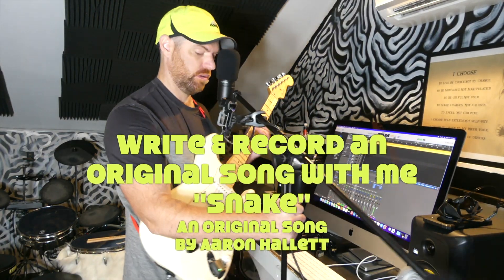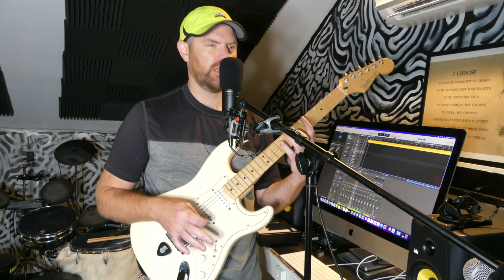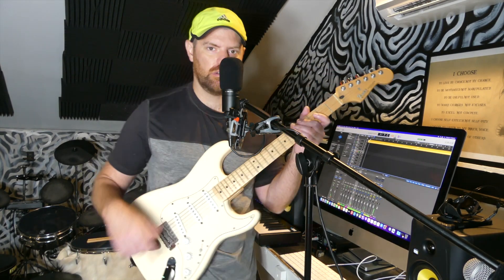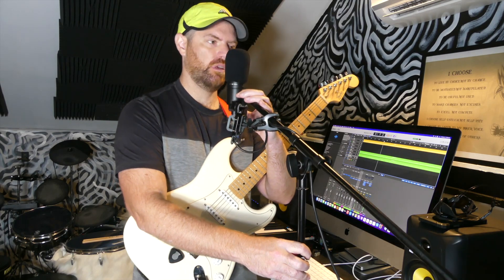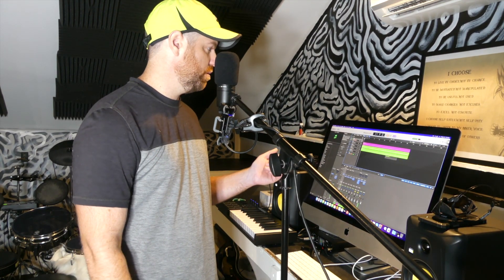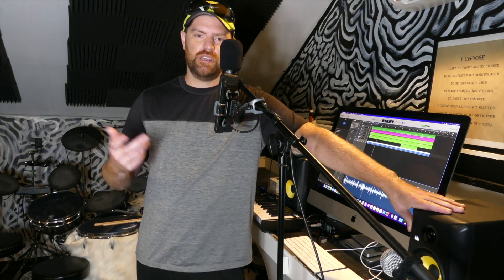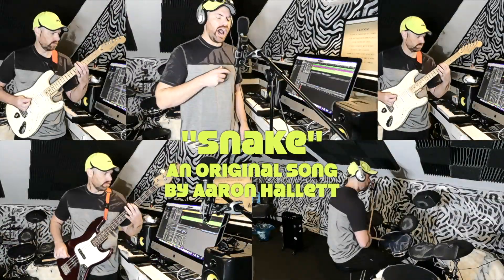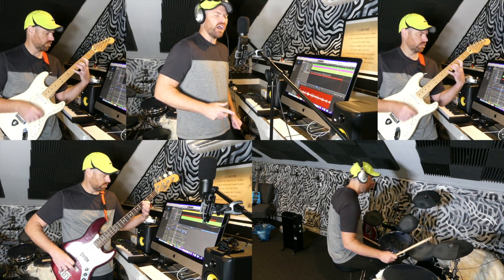Write & Record an Original Song With Me "Snake" an Original Song by Aaron Hallett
Lyrics:
Save up hold down
Gotta save it twice
Gonna stock up deep
Maybe clamp it in a vice
When it all goes down
Maybe I’ll be riding high
But the cost ain’t cheap
And I’m making my own hype

Who can stop me
Draining self

I’m a high stakes roller
But I’m gambling with your life
With the price so high
Better cool it for tonight
Snake eyes open
But I’ll never hit it twice
If I want back out
Better take some good advice

Trade up go down
Never feeling nice
Gonna grip to keep
Maybe chains go ‘round twice
When it all goes wrong
Maybe I’ll be sinking deep
But it’s all just lost
And I do it all for show

Draining myself

Snake eyes open
Snake eyes open
But I’m hitting it twice
If I come back out